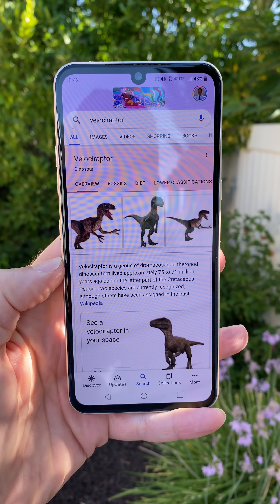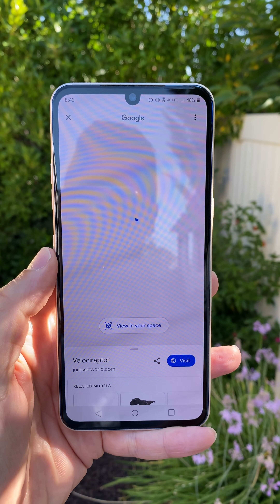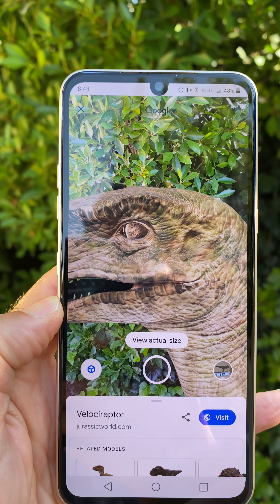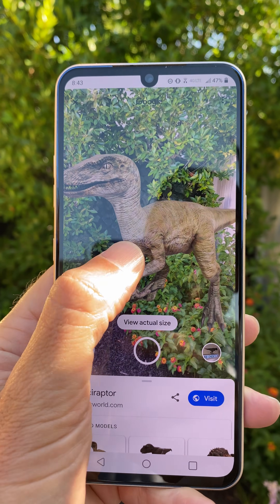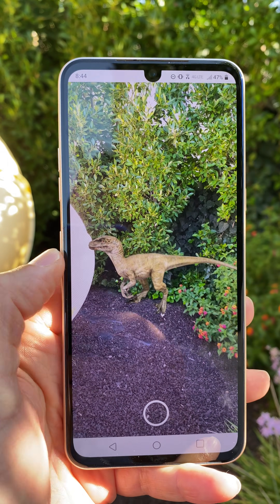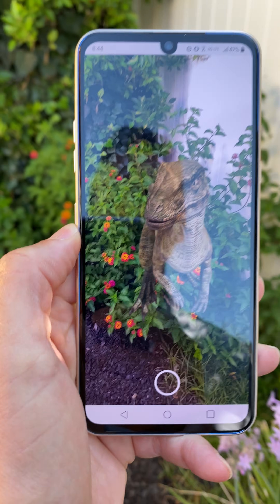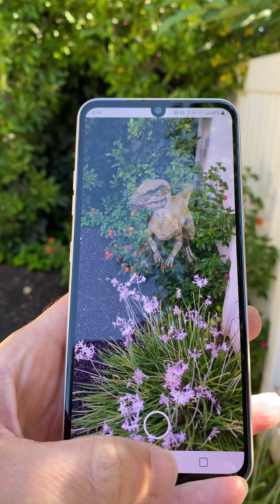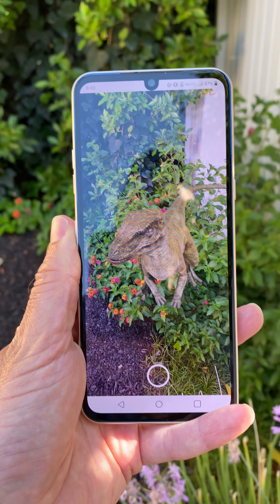Google Augmented Reality Dinosaurs HOW TO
Google has a cool new feature that lets you place a dinosaur just about anywhere using augmented reality.

Just search on the Google app or in Chrome for the name of one of the supported dino, then look for the box with the button that says "View in 3D"

Works with Tyrannosaurus Rex, Velociraptor, Triceratops, Spinosaurus, Stegosaurus, Brachiosaurus, Ankylosaurus, Dilophosaurus, Pteranodon, and Parasaurolophus.

FYI, the sounds only work on Android phones.